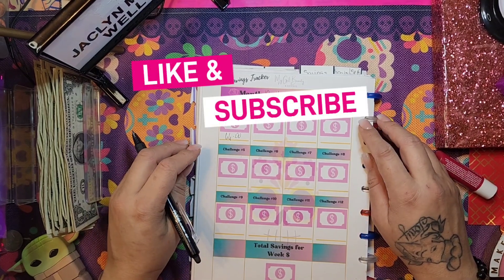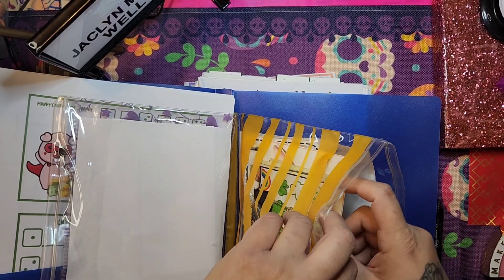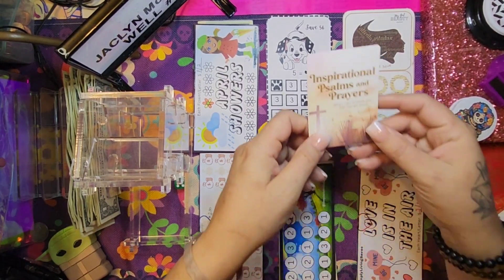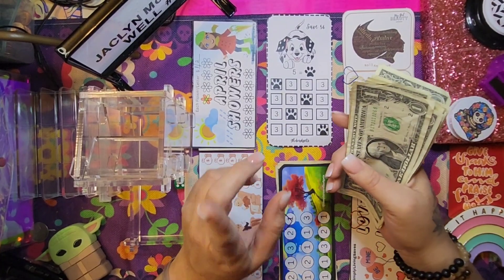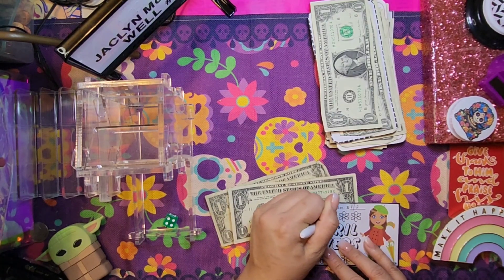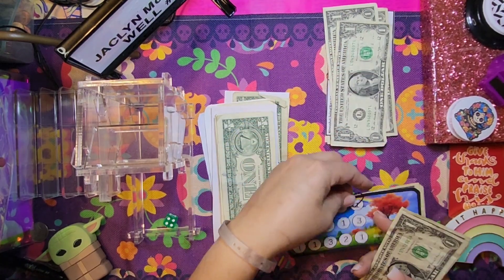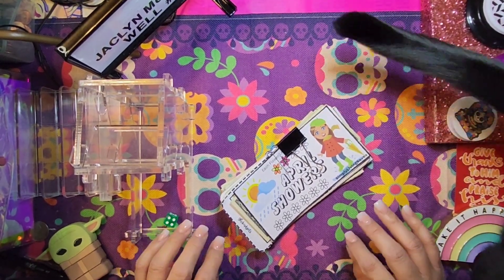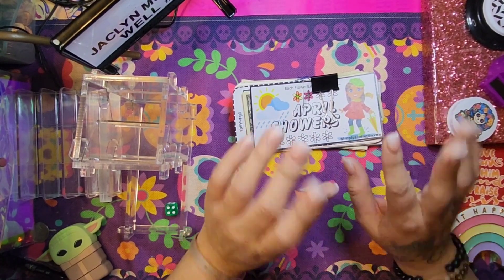Monday Mini Savings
Welcome my beauty budgeting crew, thank you for joining me on my journey to becoming debt free.

Come save money on Fetch with me! Sign up w/ code 1GR9Q3 & get 100 pts See you there!

Acrylic Dice Tower

Happy Mail
4713 w. Illinois Ave
Midland TX 79703 USA